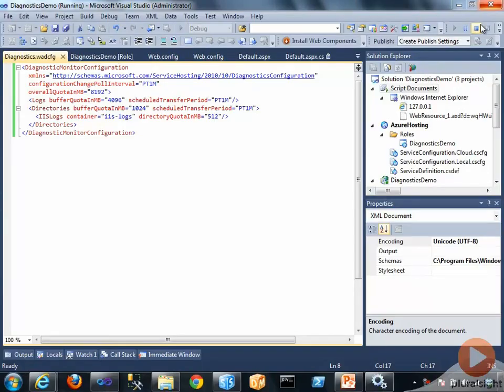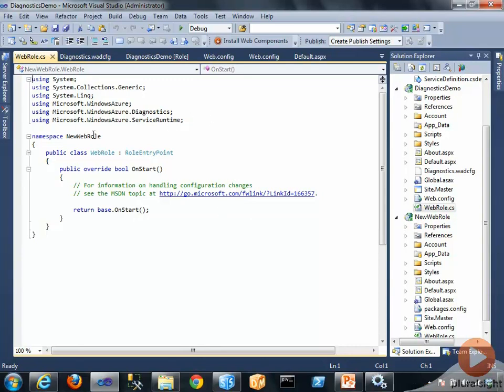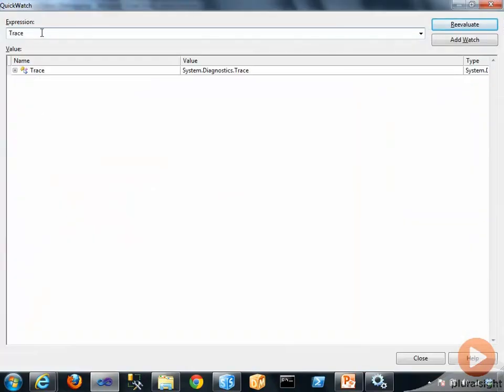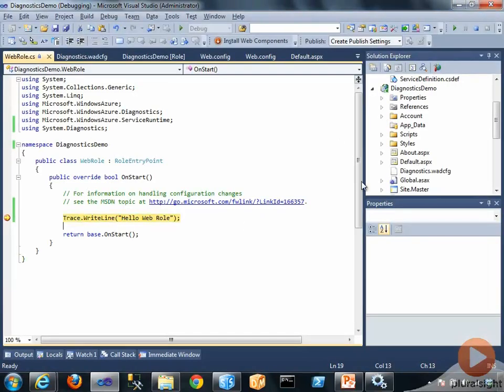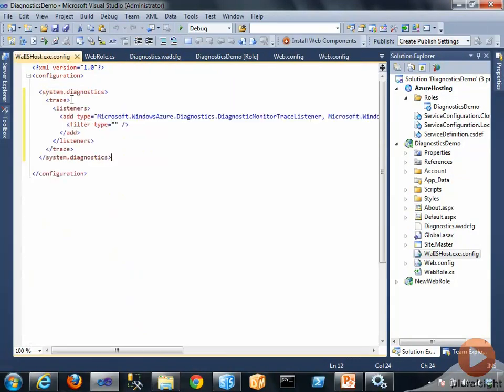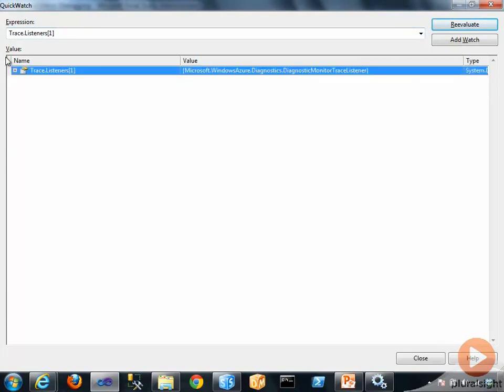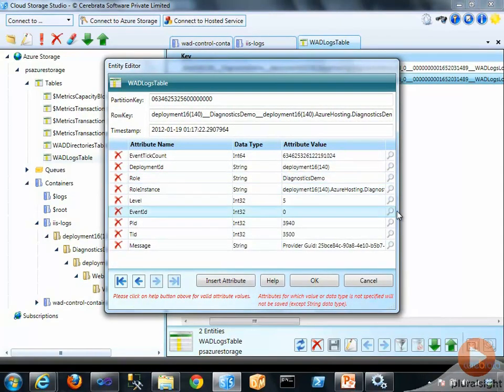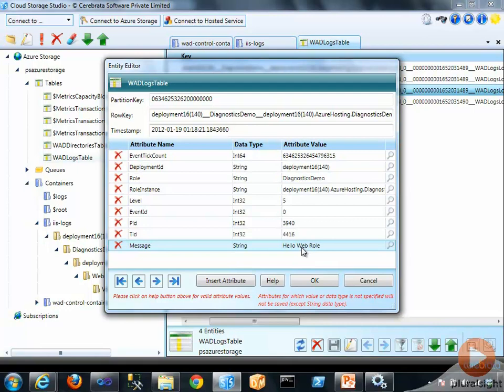Kill Cloud Service Bugs Dead with Windows Azure Diagnostics | Pluralsight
Flying bugs are often the hardest to track down and kill, particularly those hiding in cloud services. In this video excerpt from Niraj Bhatt's course Windows Azure Diagnostics you'll see how to enable tracing in your WebRole based cloud services.  In the full course you'll learn about the integration between Windows Azure and Enterprise Library logging as well as configuration precedence and how to capture logs, events, and counters in Windows Azure.

Windows Azure Diagnostics Cloud Service Bugs| Pluralsight